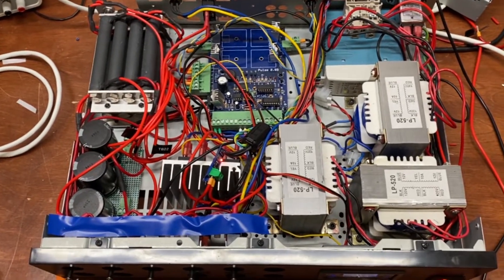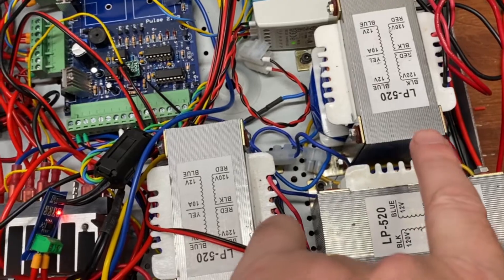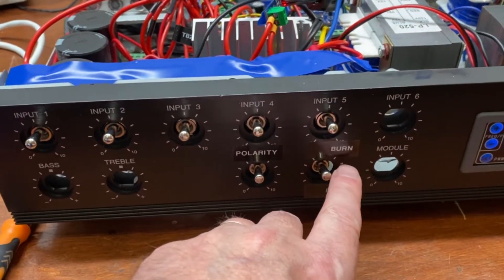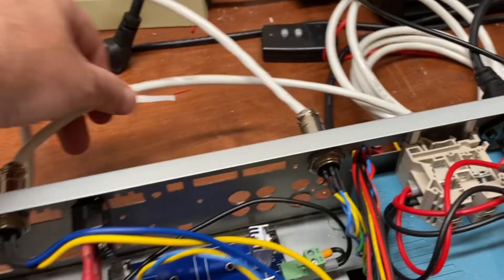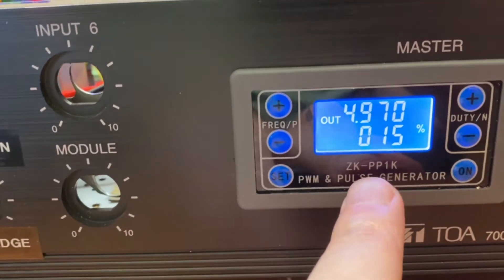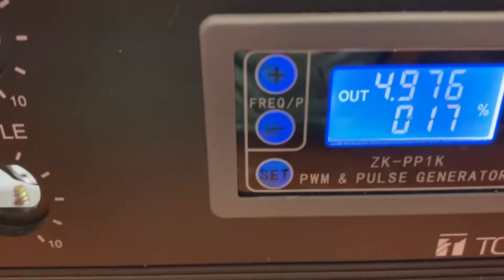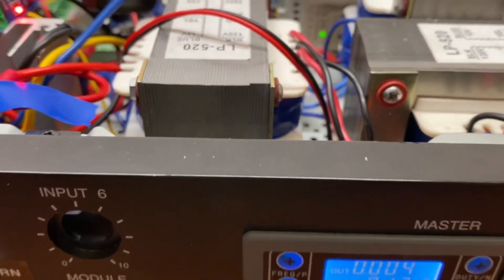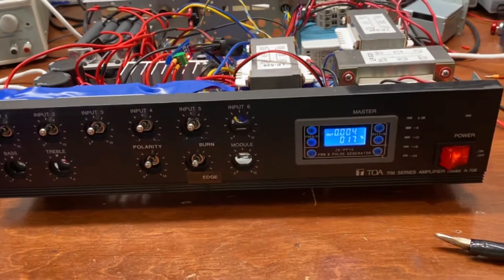EDM pulse generator first look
This is the first look at my implementation of the EDM pulse generator, which I hope to use for a "to be" designed and build Wire EDM. The pulse genarator is built based on Benjamin Flemings  "Build a Pulse EDM" book and PCB that was shipped by him.
In this setup I bypassed the pulse timer based on a 555 ic Timer and instead I'm using a digital pulse generator that allows for frequency and duty cycle settings.
I also setup a ammeter and voltage meter using an arduino Uno, ADS1115, ACS712 and I2C 0.96 Oled to capture voltage and current. The plan was to put all of that in the same case, but the EMF would not allow for the arduino to work so close. Instead I will add a second U2/U3 case to handle all the digital operations.

Next steps will be to implement either a plunger/servo setup (as done by Benjamin Fleming) or go straight to Wire EDM